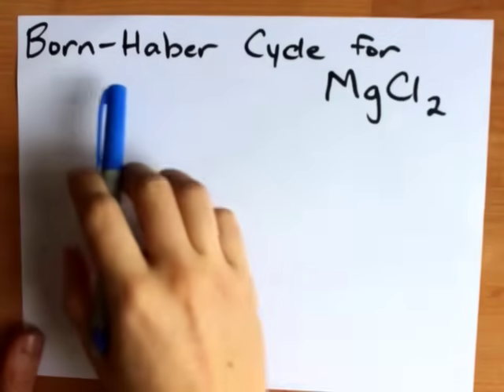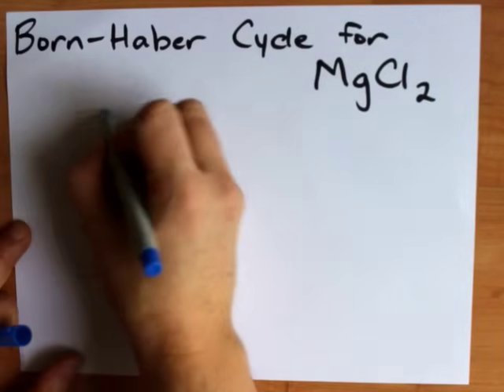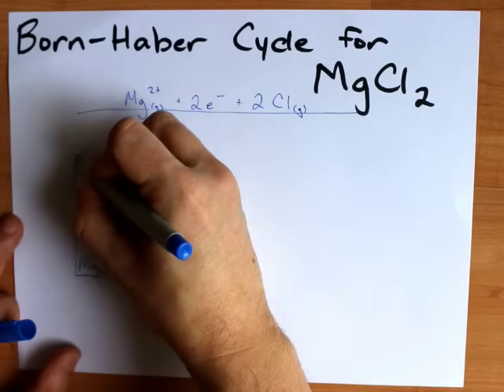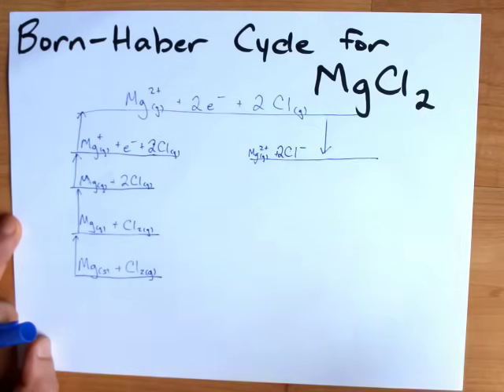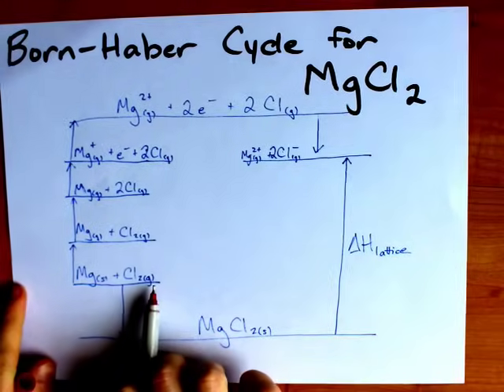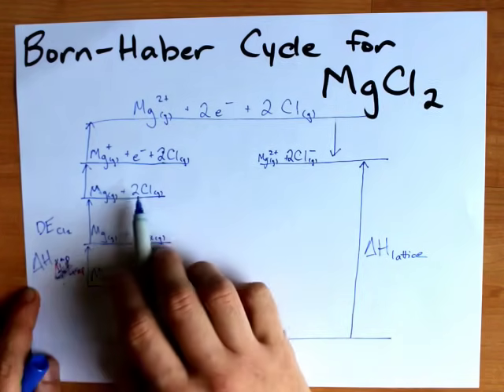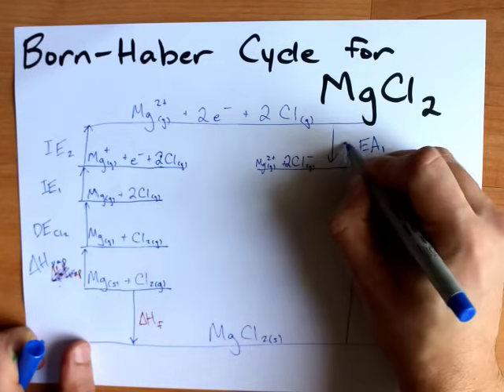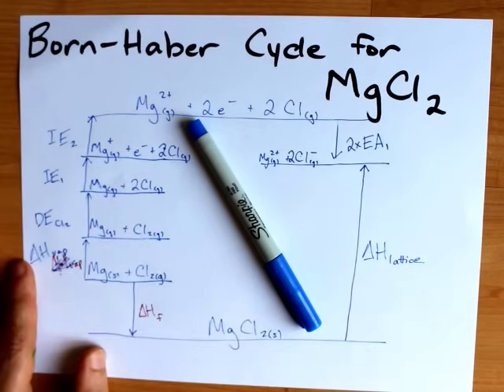Born-Haber Cycle for MgCl2, Magnesium Chloride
The Born-Haber Cycle shows the energies required (and released) when elements (like Mg and Cl2) are converted into their ionic form.  One path is straight from elemental form to ionic form; the other involves vaporizing, atomizing, and ionizing to gas-phase ions, then using the lattice enthalpy.